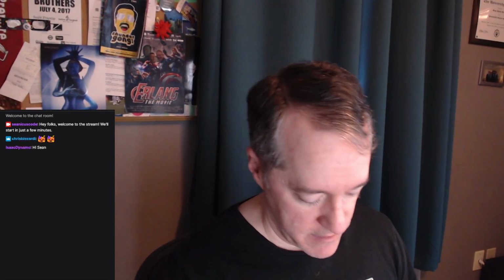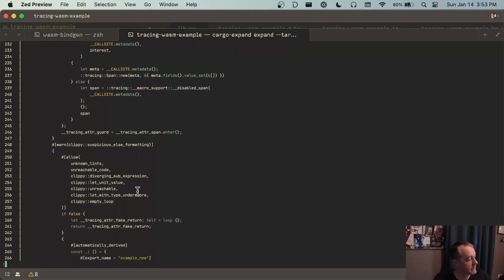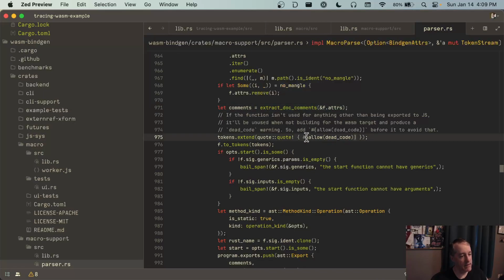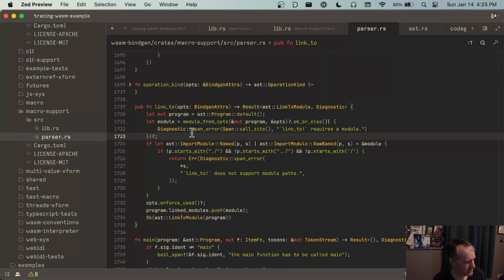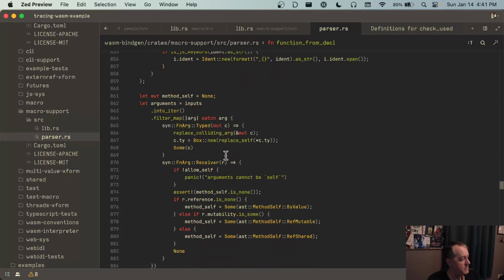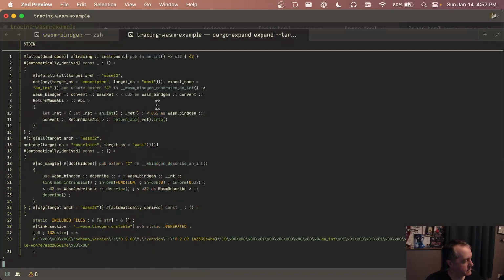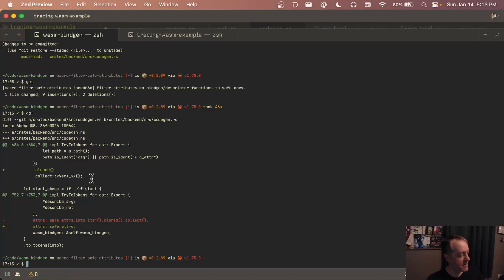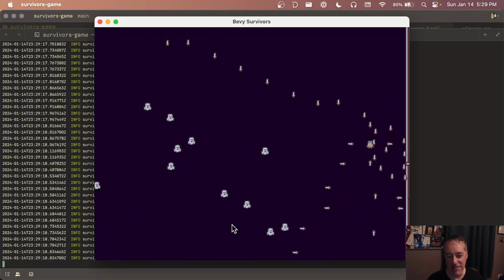Patching wasm-bindgen to handle third-party macros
We dig into an issue with wasm-bindgen's attribute macro and its adverse interaction with third-party macros (specifically tracing::instrument) and implement a proof-of-concept solution to the problem.